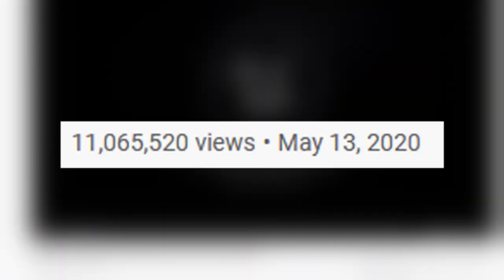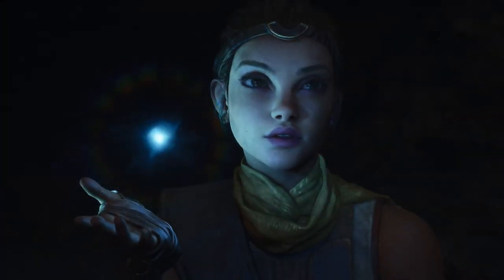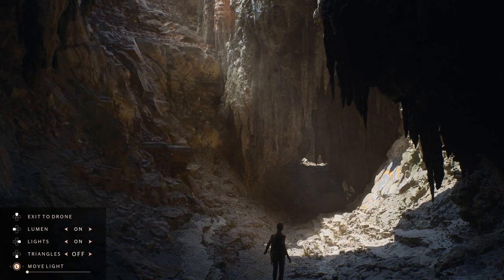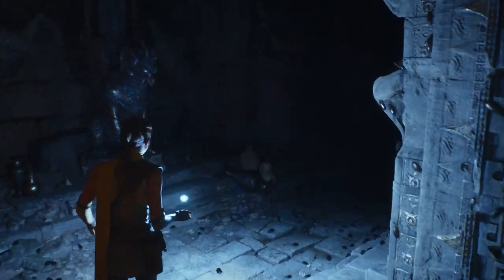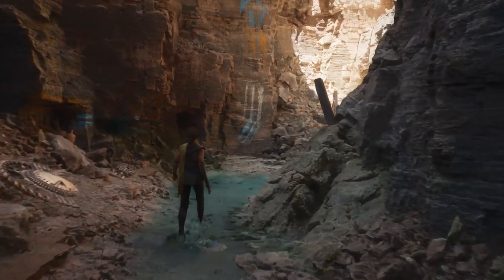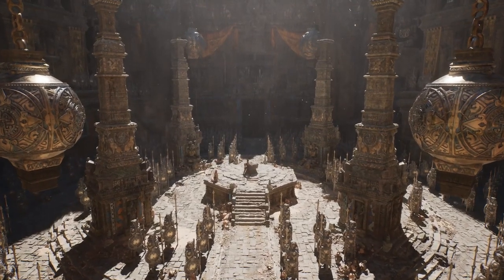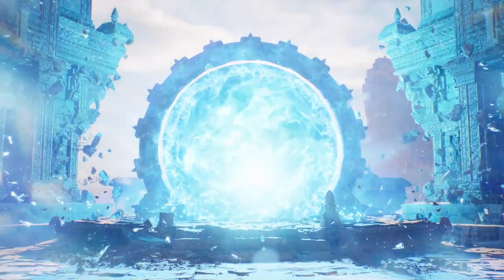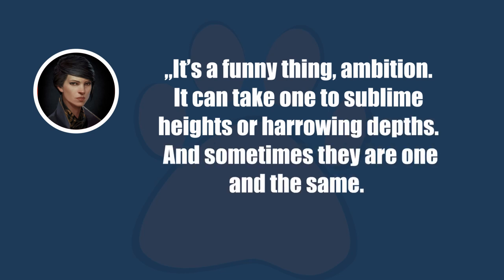Unreal Engine 5 Revealed - Next-Gen Looks incredibly REAL - Barking News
Hi everyone, sure missed barking gaming news, so I’m back and oh boy, the guys from Unreal made me wiggle my tail for there new Unreal Engine 5 Demo and this is what we'll be discussing in this video.